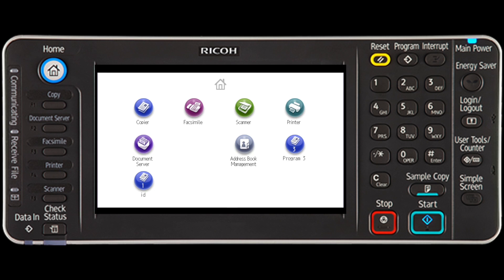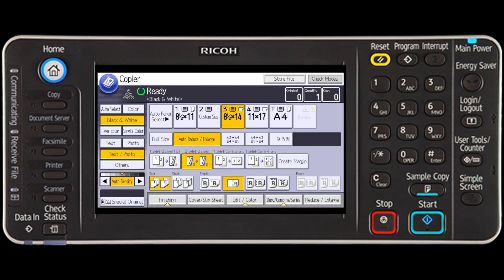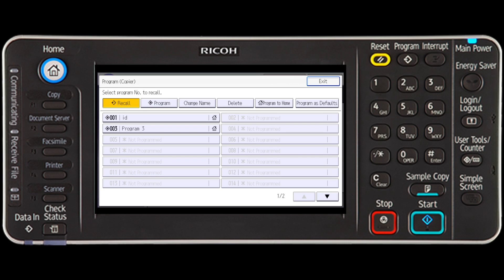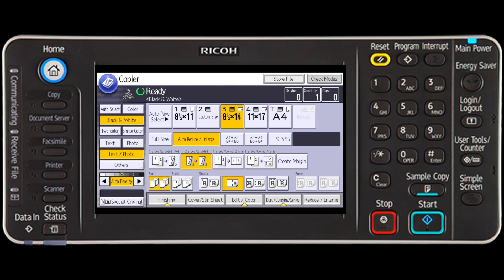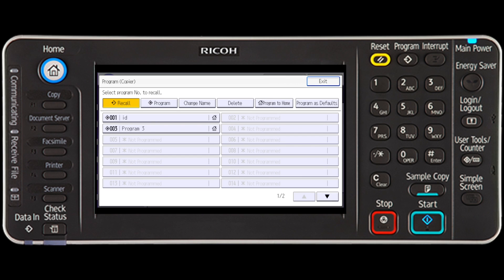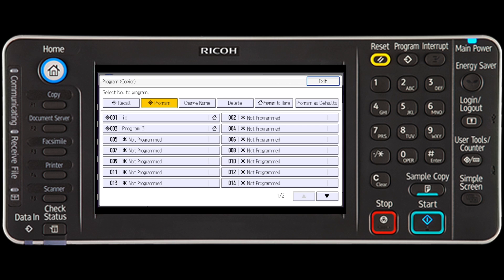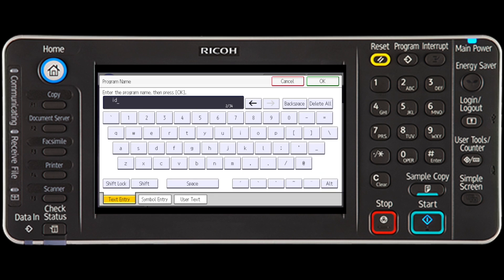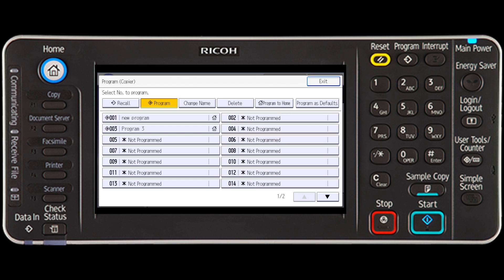Convenient Functions - Changing Settings of a Program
In this video we will learn how to change settings of a program.